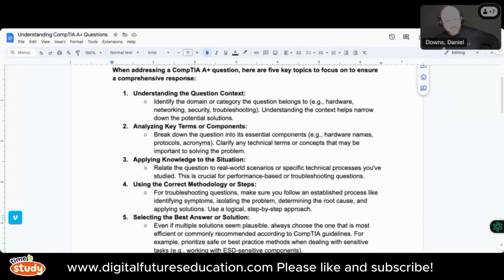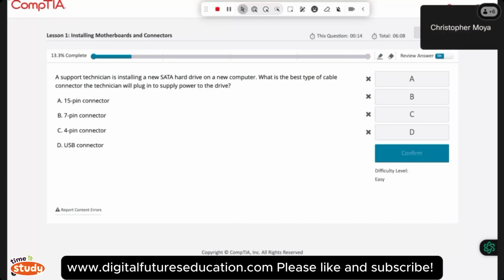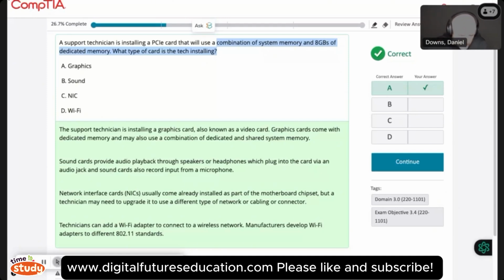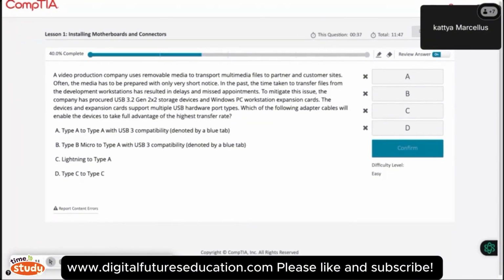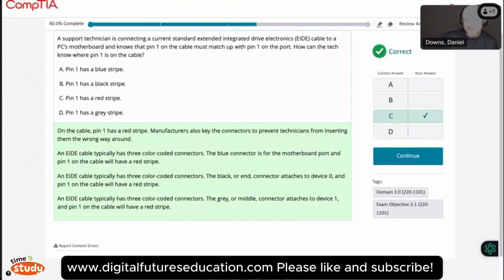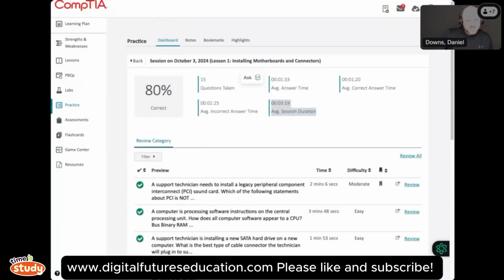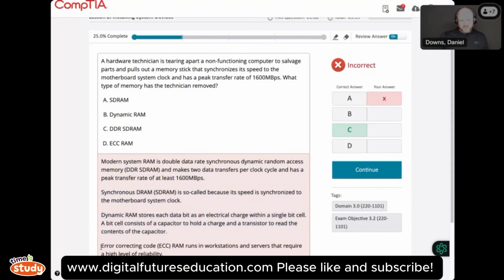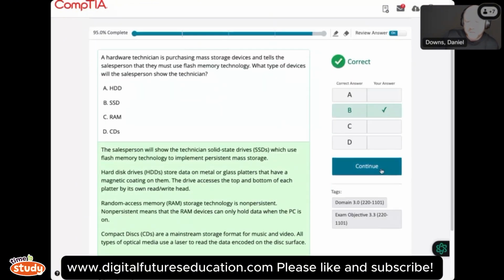CompTIA A+ Exam Strategy: How to Eliminate Wrong Answers Fast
In this live session, we walk through CompTIA A+ practice questions (Core 1 - Lesson 1) with real students, breaking down hardware-based scenarios, identifying question context, key vocabulary, and strategies for selecting the best answer. Whether you're studying solo or preparing for a bootcamp, this video shows you how to think like a test-taker and understand the logic behind each question. Ideal for beginners or anyone reviewing hardware components, ports, RAM, CPU, power supply, and more!

⏱️ Timestamps – CompTIA A+ Lesson 1 Hardware Practice & Review
00:00 – Intro & Purpose
Why screen recording this session helps you study smarter and review questions more effectively.
01:00 – How to Approach CompTIA Questions
Learn how to break down questions using context, keywords, real-world applications, and proper methodologies.
04:00 – Lesson 1 Questions Begin: PCI Sound Card
Discussion on legacy hardware, PCI vs PCIe, and identifying what the question is really asking.
10:00 – Binary, Bus & RAM Explained
Understanding how the CPU interprets software and the difference between RAM, binary, and data flow.
16:00 – Powering SATA Drives
What’s the difference between a 15-pin SATA power connector and a 7-pin data connector?
24:00 – COM Ports & Legacy Serial Interfaces
Clarifying what a communications port is and how to identify serial ports.
29:00 – Graphics Cards and Memory
Breaking down how dedicated memory affects graphics cards and identifying key hardware terms.
36:00 – Identifying CPU and Heat Sink Setup
Recognizing the square CPU socket, heat sink, and fan configuration on a motherboard.
45:00 – Display Ports: HDMI, VGA, and DVI
Which ports support analog, digital, or both—and which are considered outdated?
52:00 – RAM Slots, DIMMs & Upgrades
Exploring how RAM modules are installed, why memory upgrades matter, and what slots to look for.
1:00:00 – USB-C, Thunderbolt & Display Failures
What is DP Alt Mode, and why your USB-C monitor might not be working?
1:05:00 – EIDE Cables and Pin 1 Markers
Learn how to locate pin 1 using red-striped cables and how it impacts hardware installation.
1:10:00 – Motherboard Form Factors
ATX vs MicroATX vs Mini-ITX: What size motherboard are you really working with?
1:16:00 – Review Mode & Student Practice Insights
How to use the test platform to review questions, track time, and annotate your practice.
1:20:00 – Wrap-Up & Student Reflections
Why visuals help learning, and how answering questions in class builds retention and understanding.